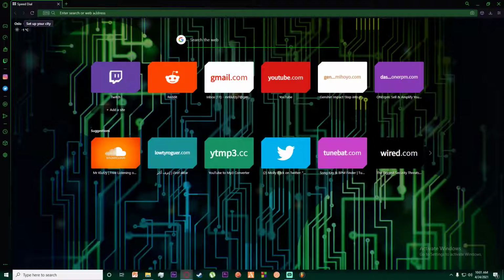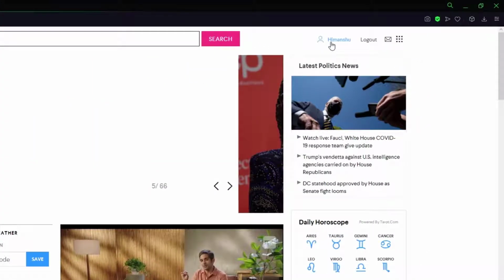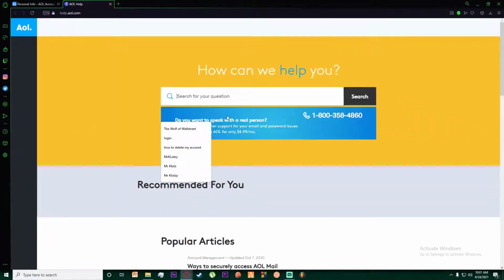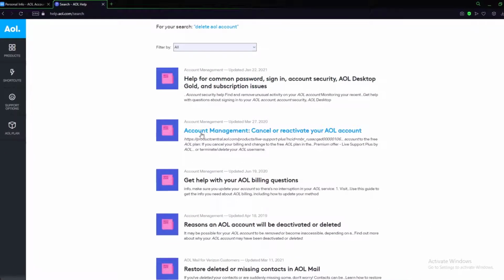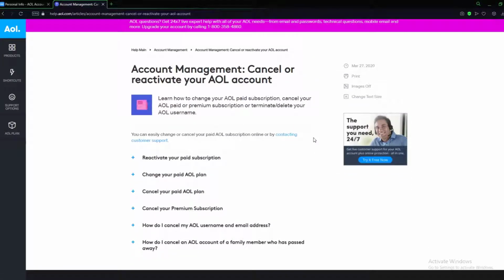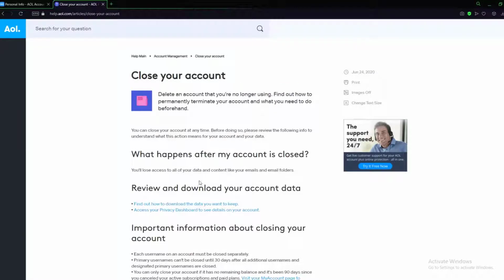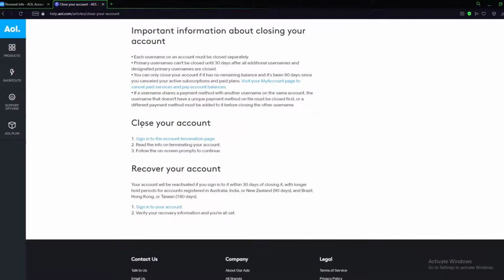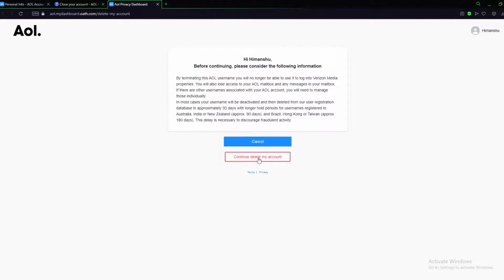Delete AOL Account | Permanently Delete AOL email Account 2021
Thinking of deleting your AOL email account permanently but don’t know how? Well, you’ve come across just the right video.
Go ahead and follow the steps listed down below in order to delete your AOL account permanently:
1. First of all, open any desired web browser of your choice and search for AOL or enter the following
2. Click on the small profile icon with your name on the top right side of the screen.
3. Click on the Help tab towards your right and search for delete account.
4. Click on the option Account Management: Cancel or Reactivate your AOL account from the list of options displayed.